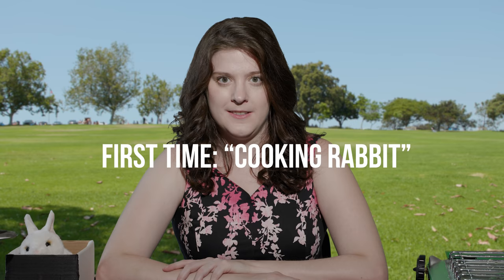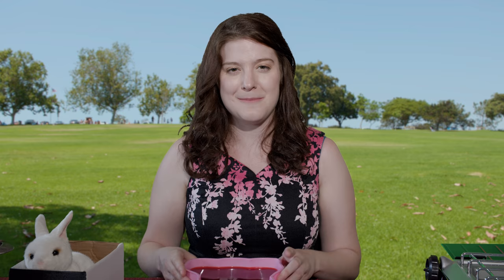First Time S1 • E4: Cooking Rabbit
Storyline:

Earnestine shows us how to conquer our fear of preparing an unusual dish :)

Credits:

Written and Directed by: Rob Curo

Cast:

KASEY PEARL LEE as Earnestine

Directory of Photography: Shawn Bosley

Editor: Shawn Bosley

Sound: Elliott Cureton